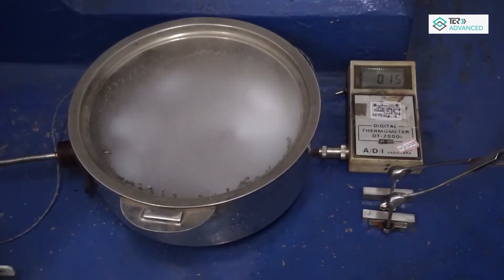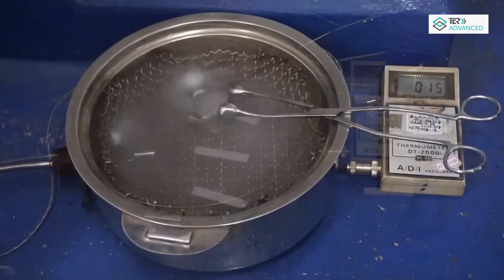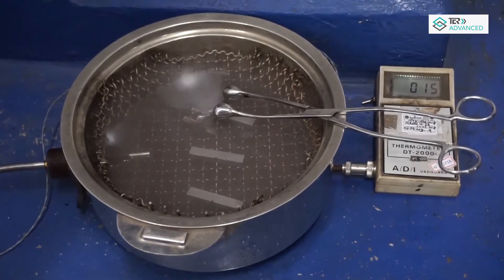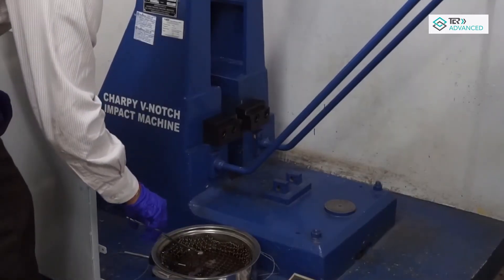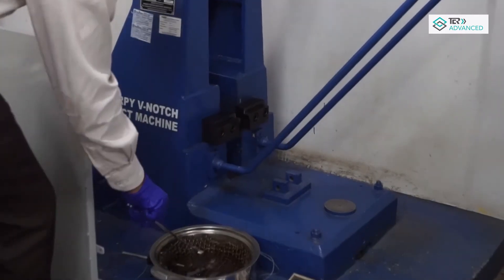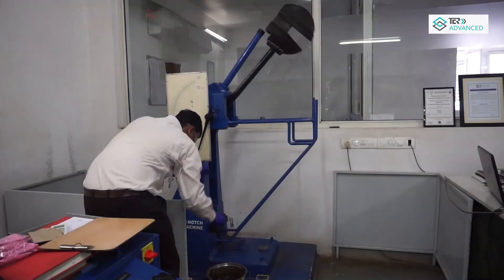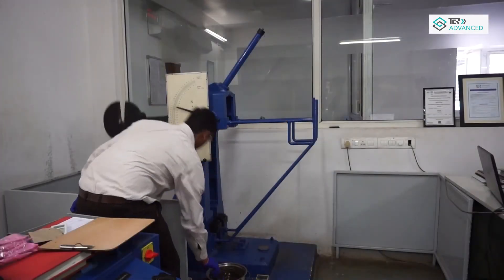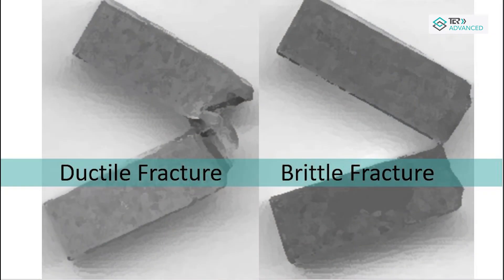Example of Charpy Impact Test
Let us understand the impact test in the simplest way possible.